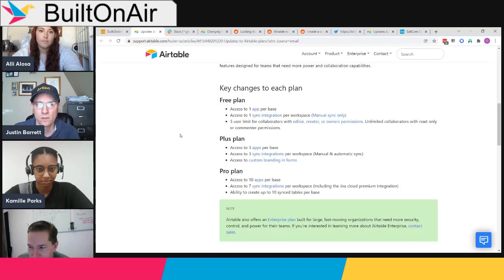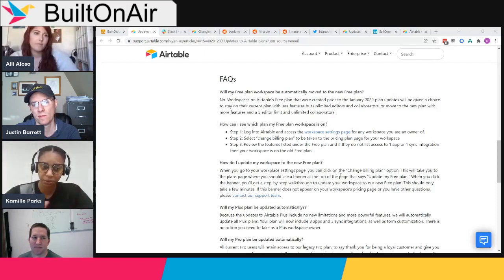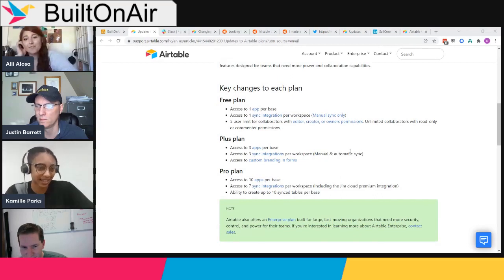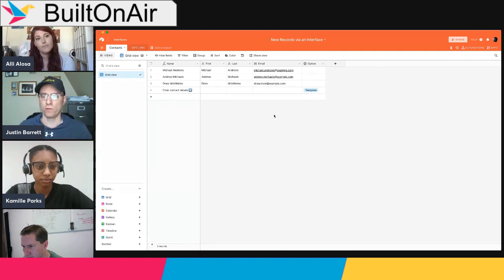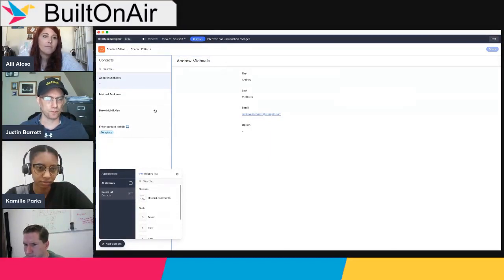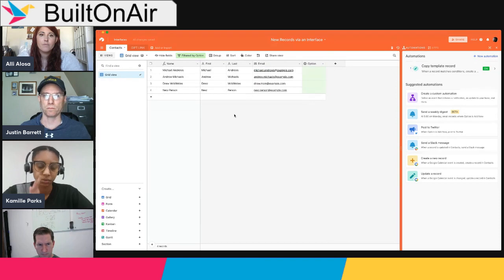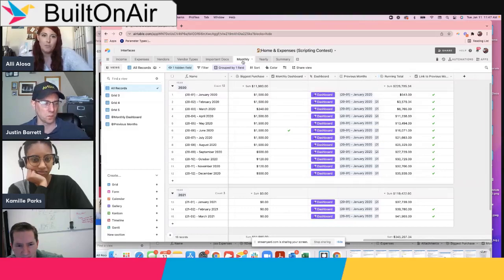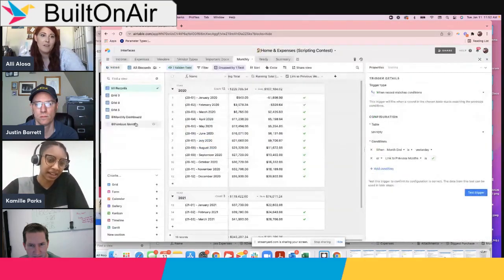[S10-E02] Full Podcast for 01-11-2022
1/11/2022 - BuiltOnAir Live Podcast Full Show - S10-E02

00:03:26 - Round The Bases - Roundup of what&x27;s happening in the Airtable communities - Airtable, BuiltOnAir, Reddit, Facebook, YouTube, and Twitter.
00:30:12 - Meet the Experts - Justin Barrett -
00:34:40 - A Case for Interface - Creating New Records
00:47:46 - A Case for Interface - Graphing a Running Total